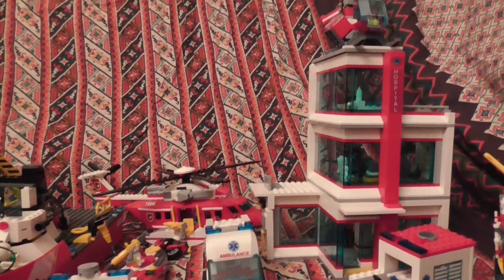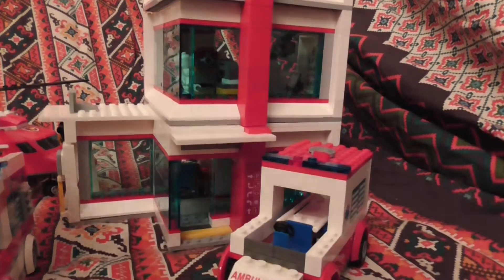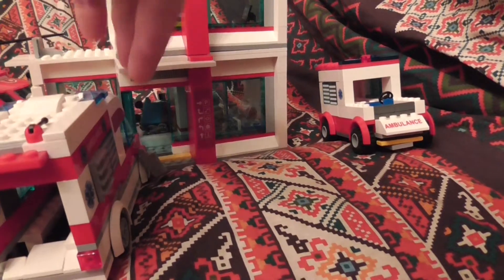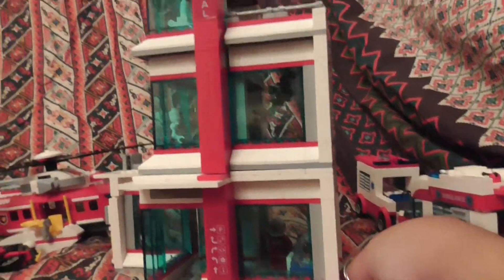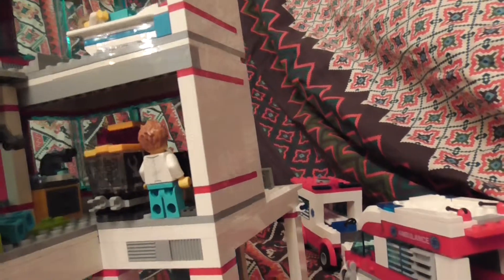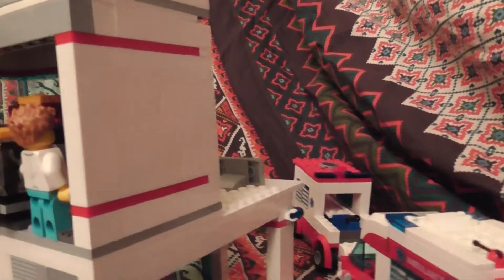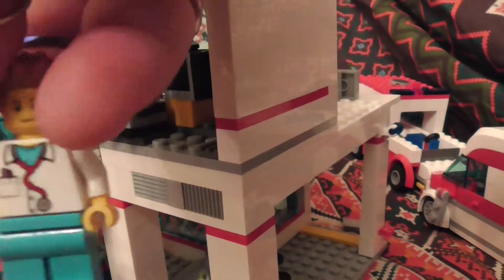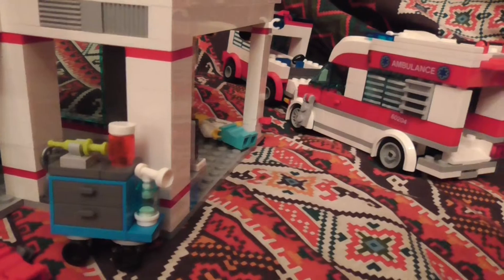LEGO City hospital!